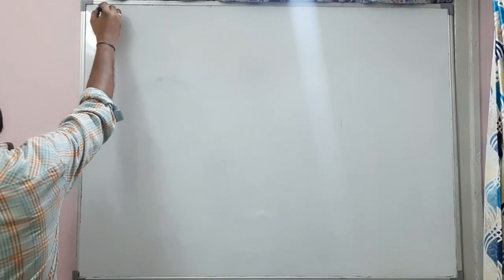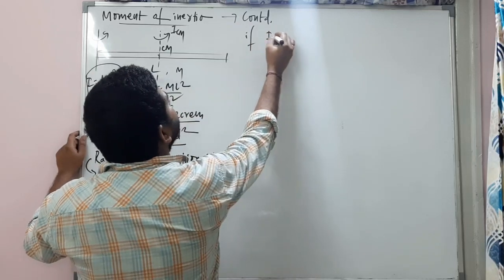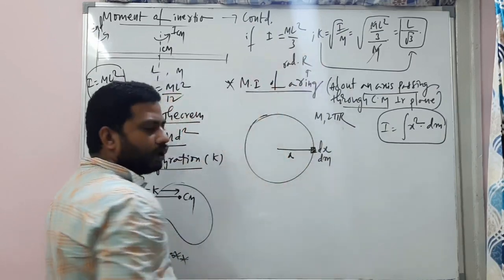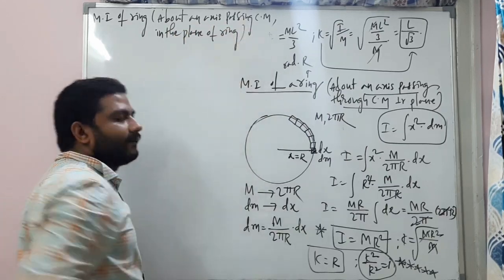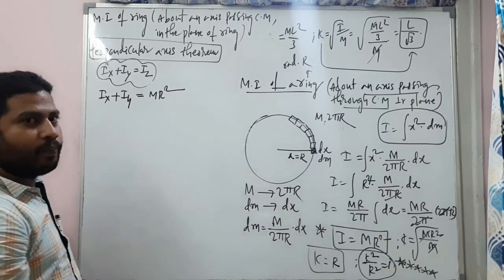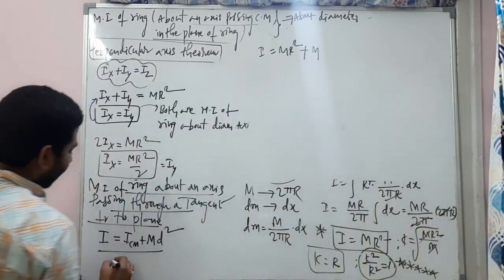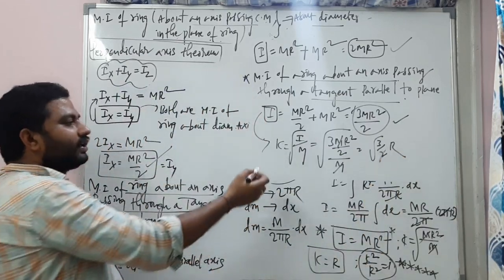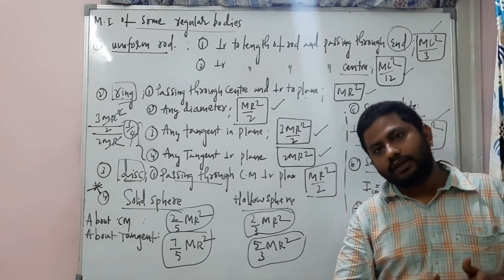MI of Continuous mass distribution, Ring, All cases, NEET/JEE/CET